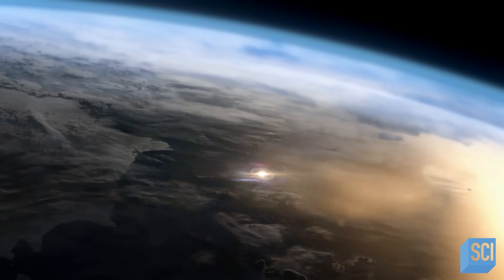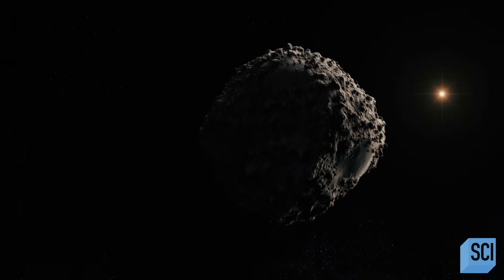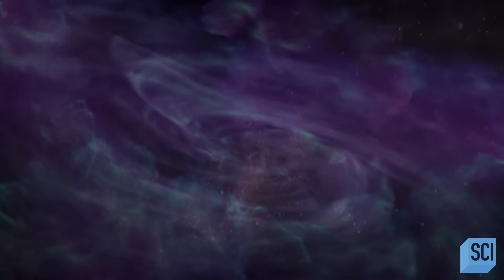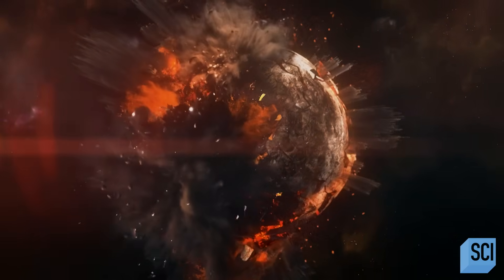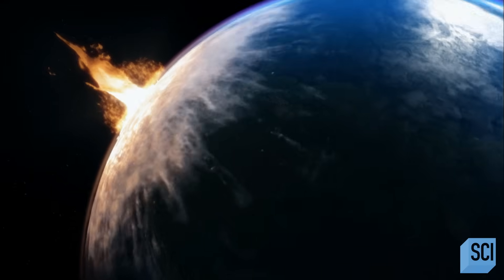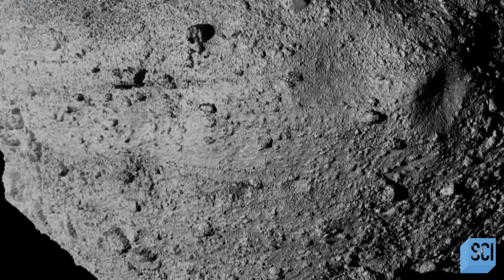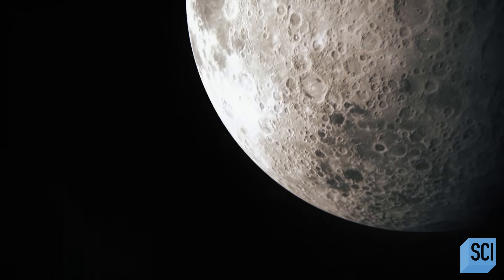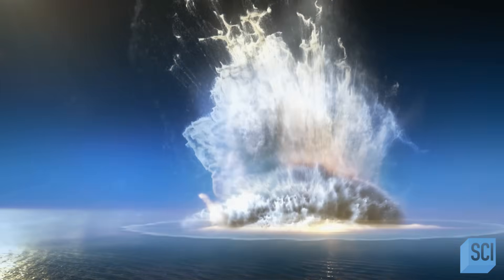Can One Asteroid Wipe Out ALL Life on Earth?! | How the Universe Works | Science Channel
If a massive asteroid collides with Earth, it could end life on the planet as we know it. New discoveries and cutting-edge tech reveal how close the planet is to apocalypse and what it would take for the world's leading space agencies to stop it.